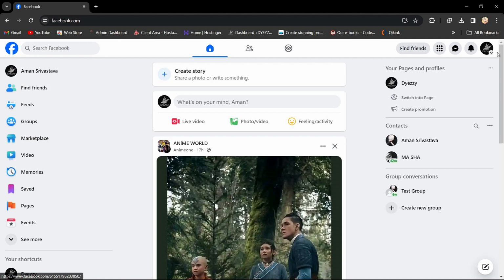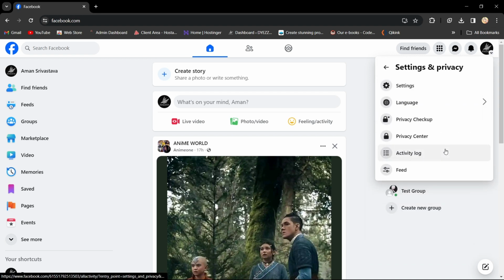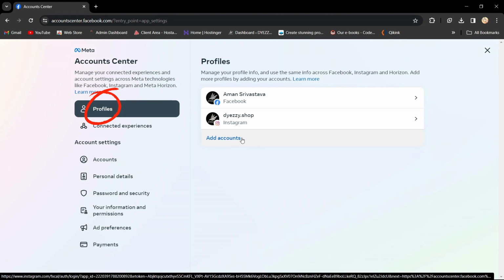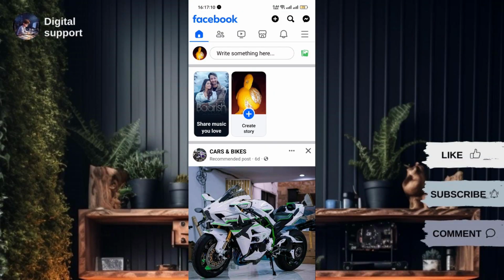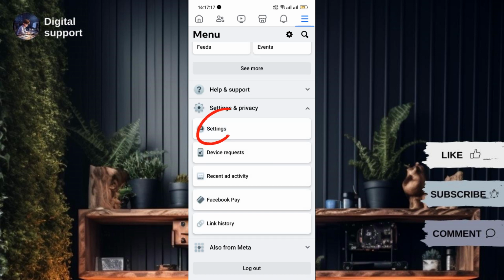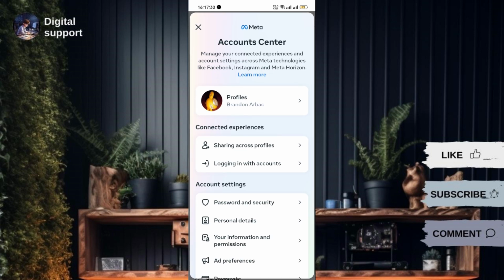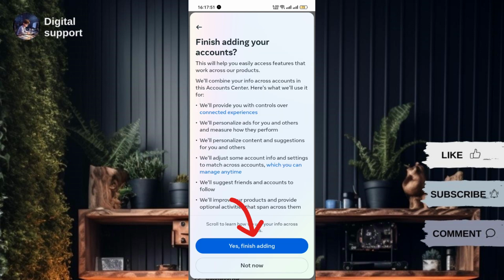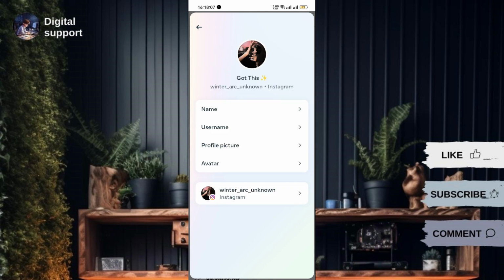How to Link FB to Instagram Account (PC and Mobile)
How to Set Up Accounts Center and Link FB to Instagram on PC and Mobile

In this video I'll show you how to Set Up Account Center in Facebook and Link Facebook to Instagram on PC and Mobile. The method is very simple and clearly described in the video. Follow all of the steps & Set Up Account Center in Facebook

0:00 Intro
0:10 Settings on PC
0:50 Settings on Mobile

How to Set Up Account Center in Facebook and Link FB to Instagram Account on PC and Mobile